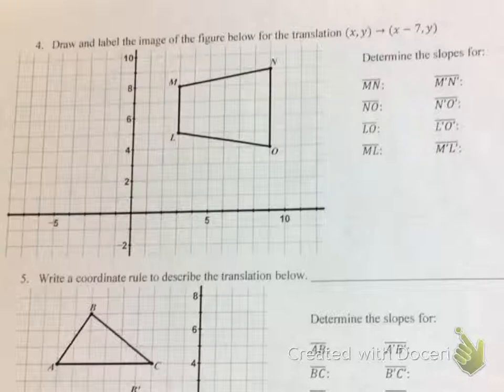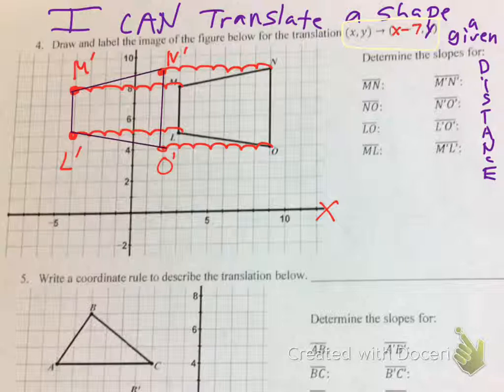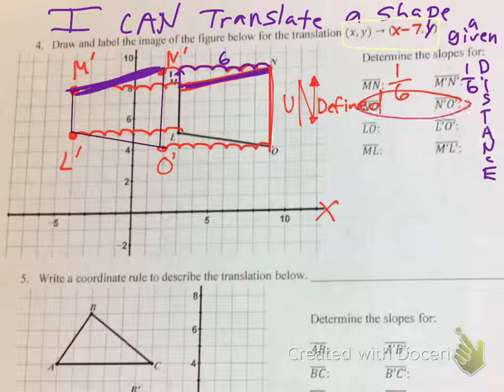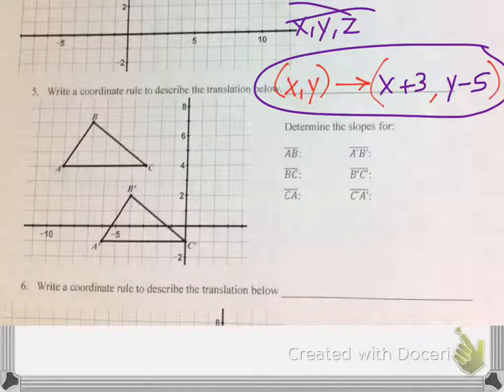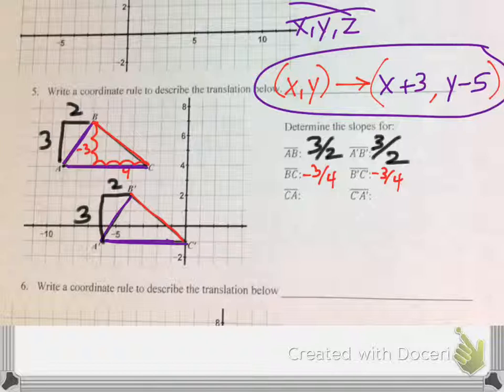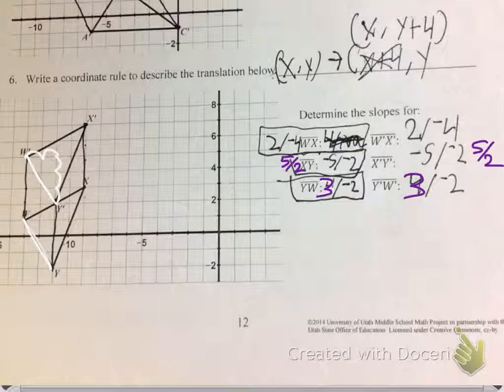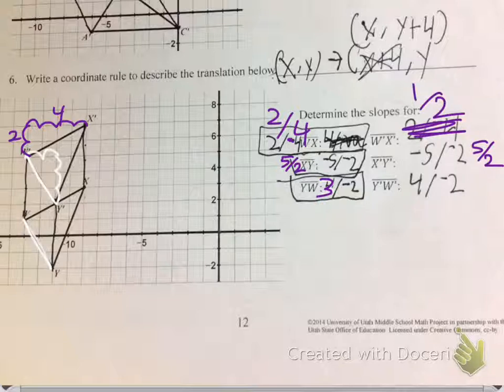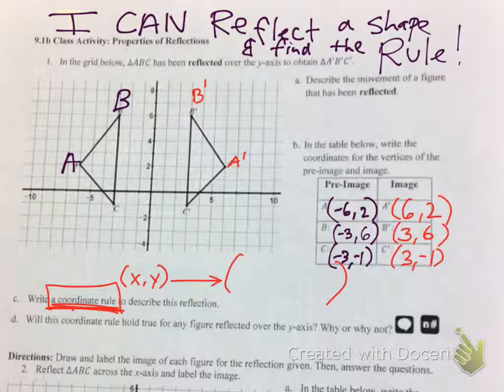translate and reflect